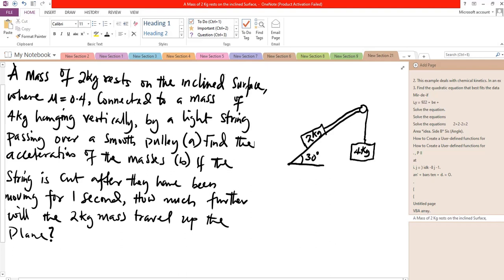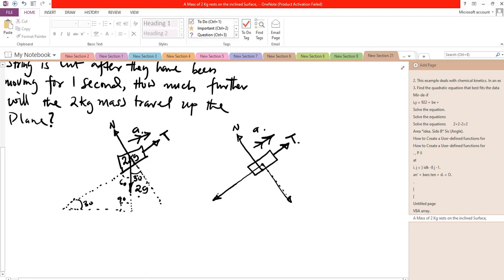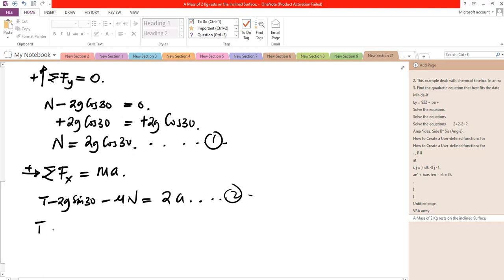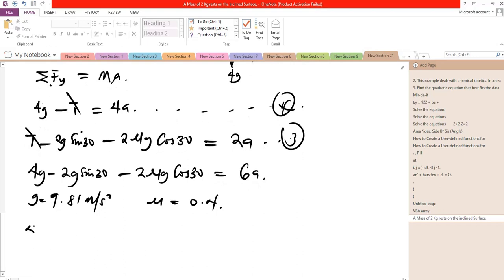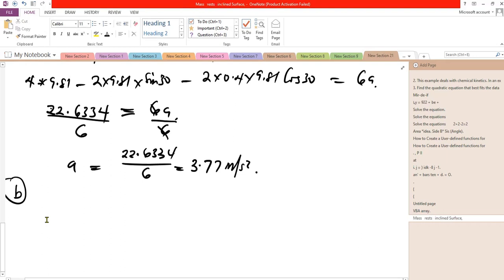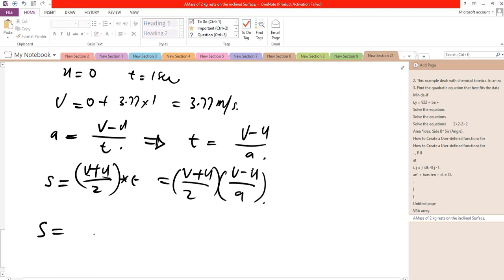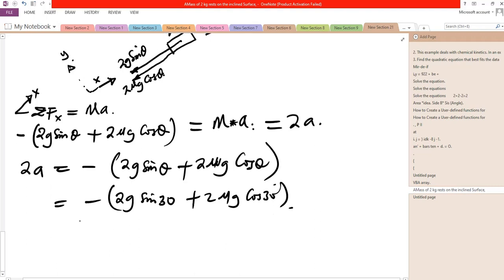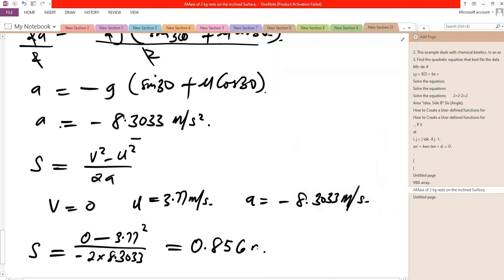How to Solve mass on an inclined plane connected to a vertically hanged mass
Friction problem on an inclined plane.

Force, Acceleration
Weight of a mass on an inclined plane.
Resolution of forces
Limiting friction